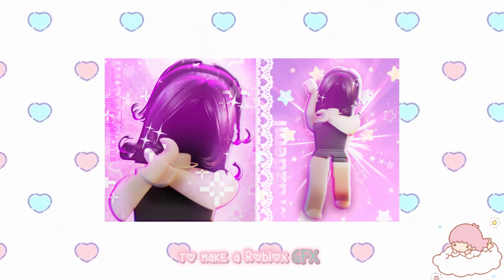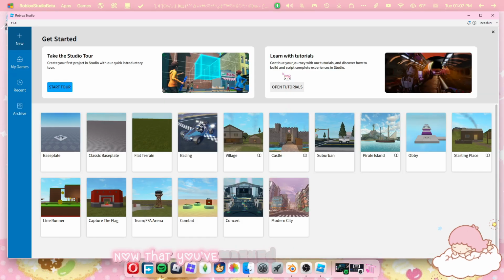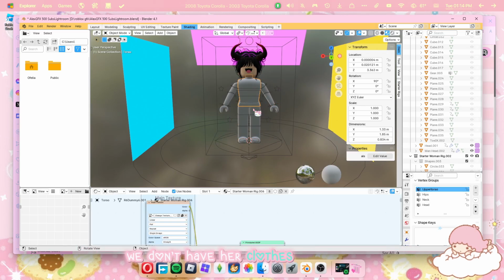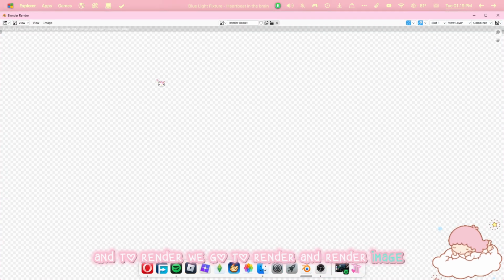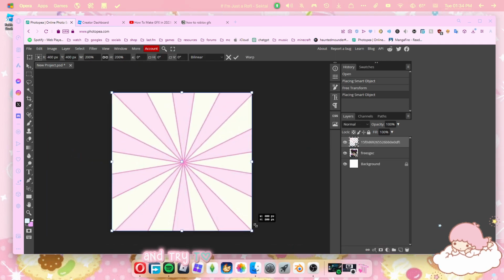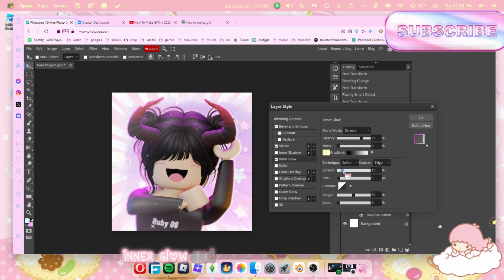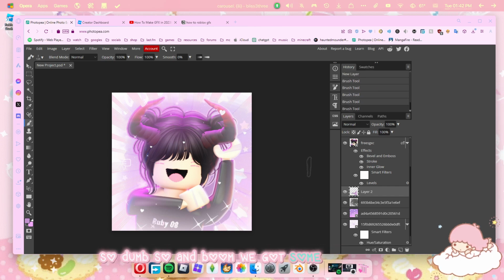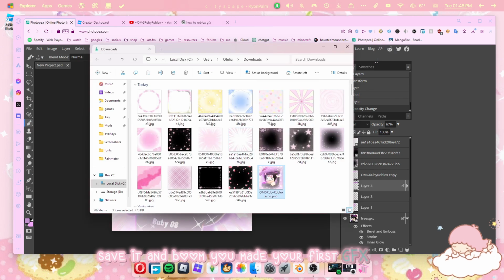₊˚⋆ how to make roblox gfx ! ꩜ ♡ blender tutorial ♡ ofelia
♡ i hope this was helpful! thank you guys for the support and thank you to the commenter who suggested this video!
let me know what videos u guys want!  ପ(๑•ᴗ•๑)ଓ ♡

+ games and links
꩜ .ᐟblender

꩜ .ᐟlightroom file

thank you to this creator for this awesome lightroom
꩜ .ᐟrigs

( edit - preferences - add-ons - find your starter rig file - select and install it. )
꩜ .ᐟ my gfx here

- keyboard; YUNZII C68 Pink
- mic: FIFINE Ampligame USB
- editing software: adobe premiere, capcut
- thumbnail editor: photoshop